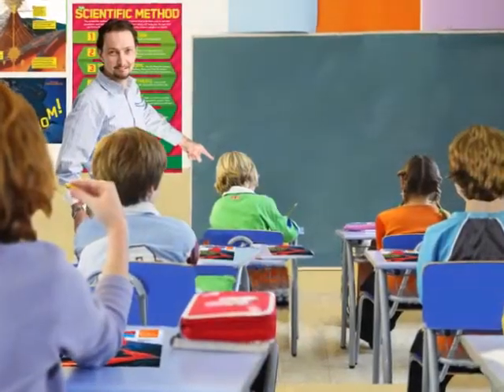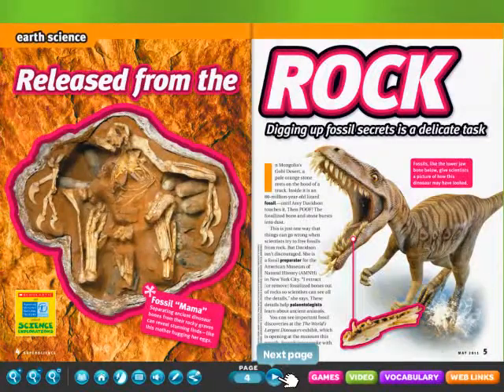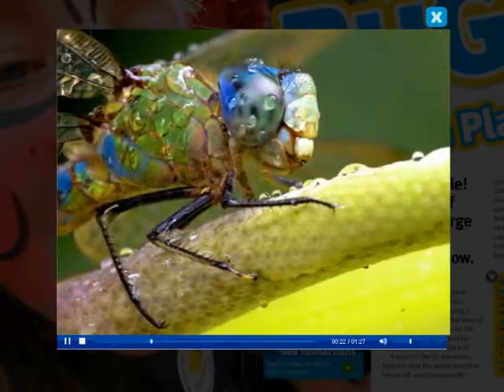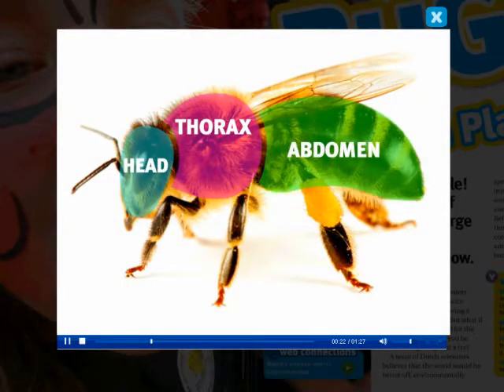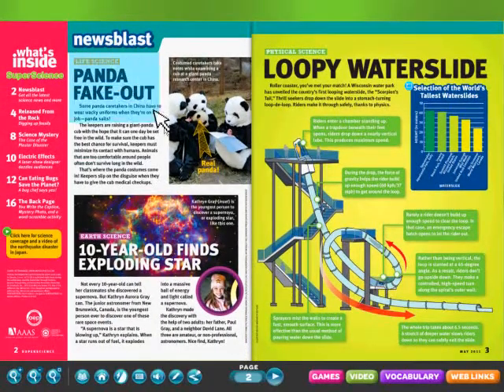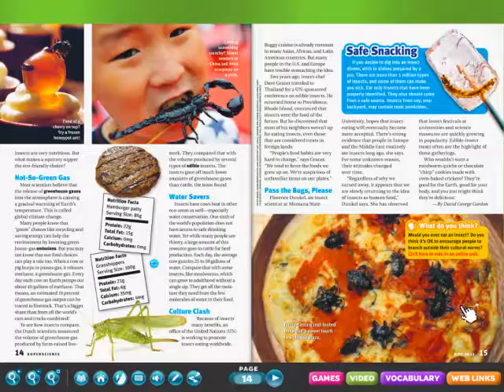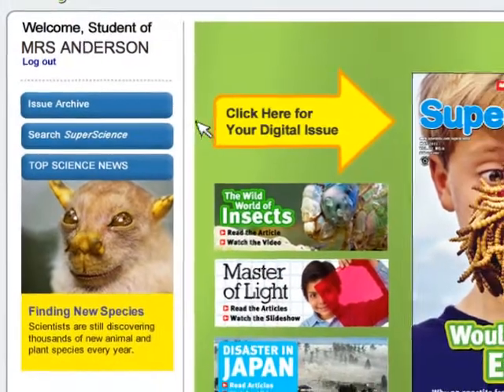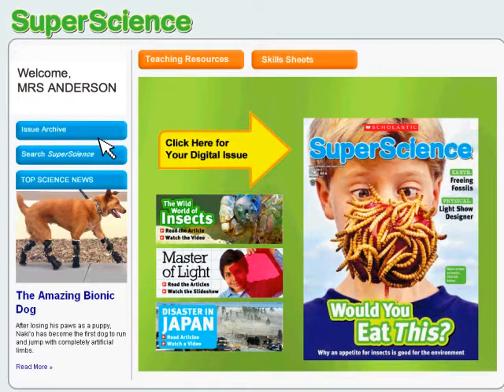Scholastic SuperScience Online Resources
Explore SuperScience's online learning component. These digital science resources are FREE with your subscription. For grades 3--6.